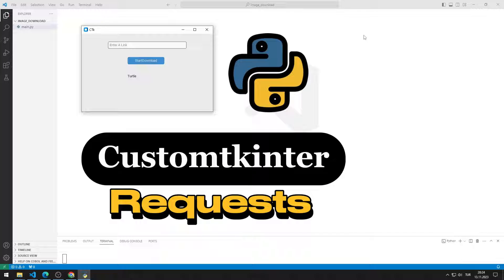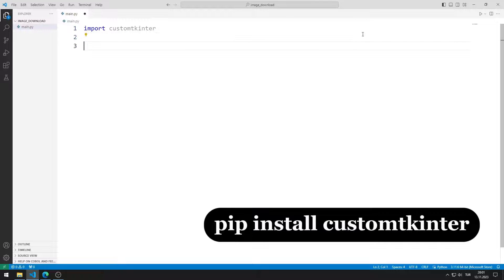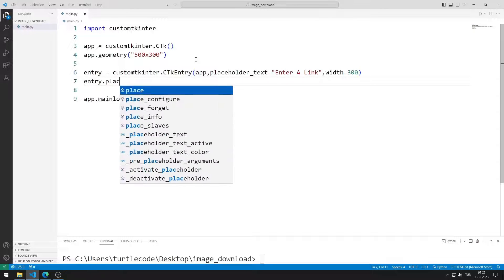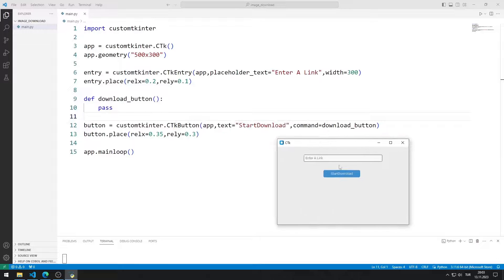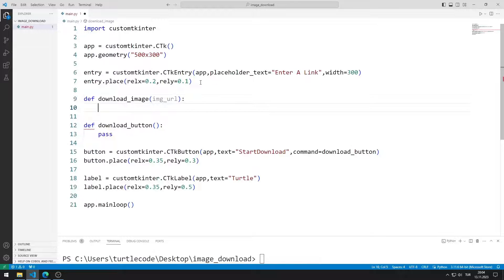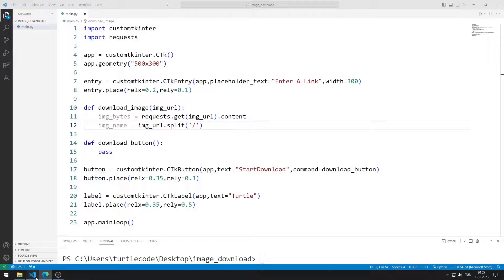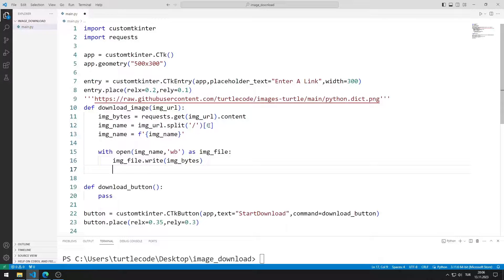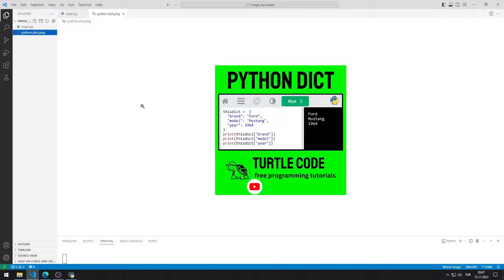Python Customtkinter and Requests GUI Tutorial - How To Download Images?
In this video, we designed a gui application that can download images from the internet using Python Customtkinter and Requests libraries. There is 1 button, 1 entry and 1 label object in the window. The visual in the link entered in the Entry object is downloaded to the project file. You can learn how to use Python Customtkinter and requests libraries by watching the video.